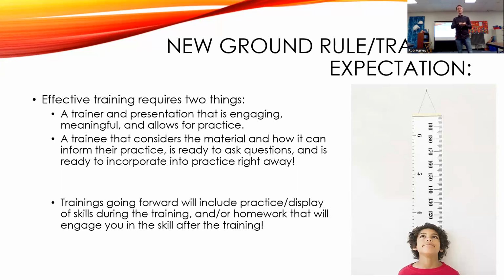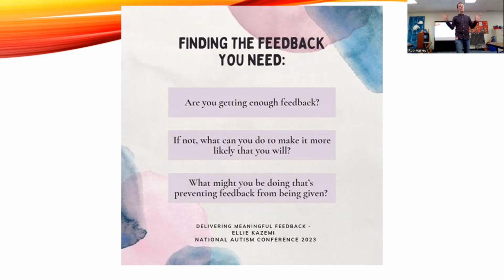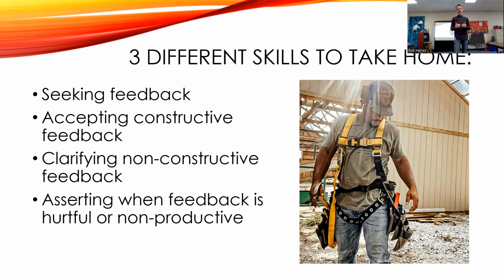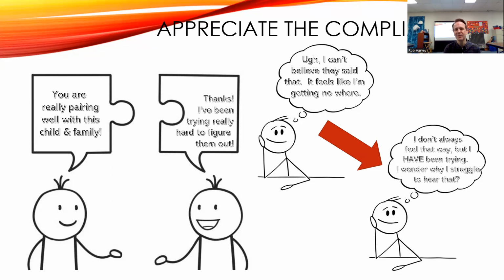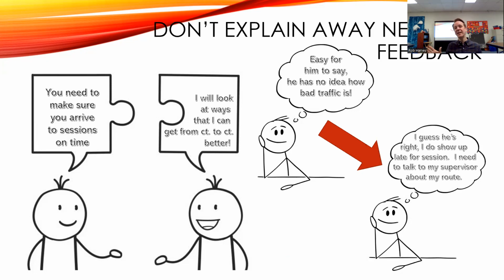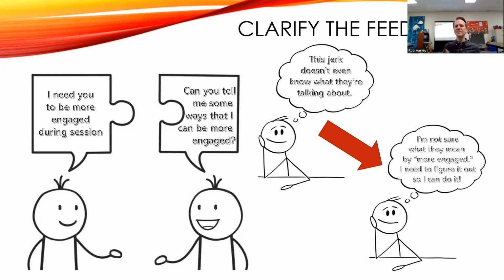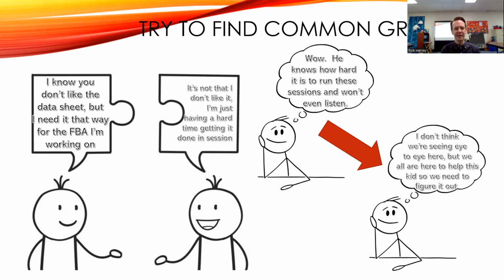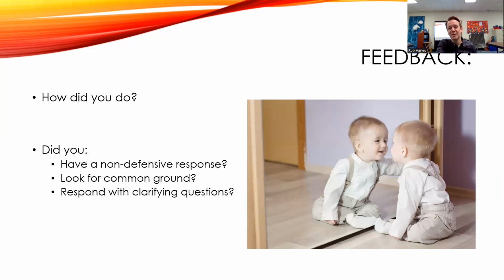Giving and Receiving Feedback Mini-Training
KidsPeace IBHS-ABA presents a one hour ABA training on Giving and Receiving Feedback.  Certificate will be given only upon completion of the post-test:

ACE approved for CEs/ABA trainings

Presenter: Rob Harvey, BCBA, LBS